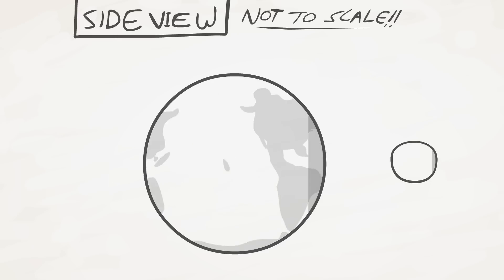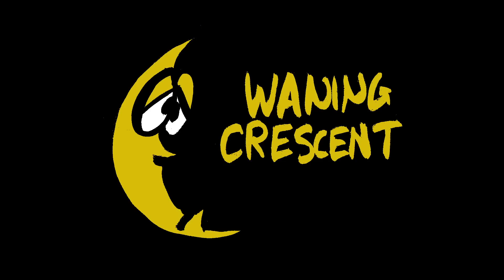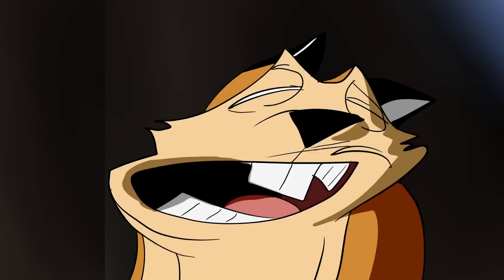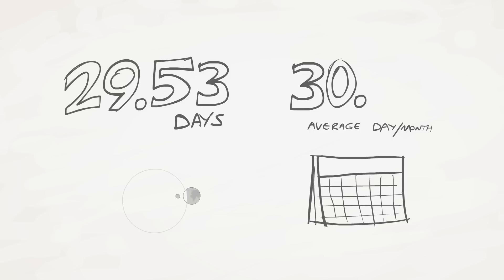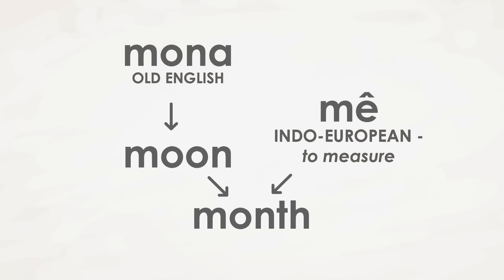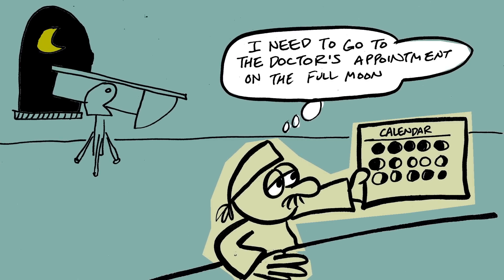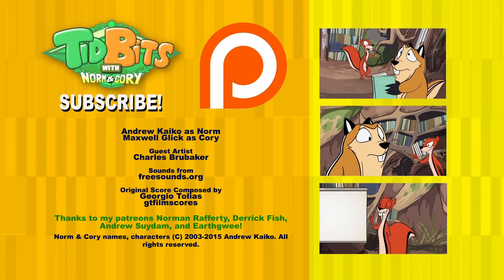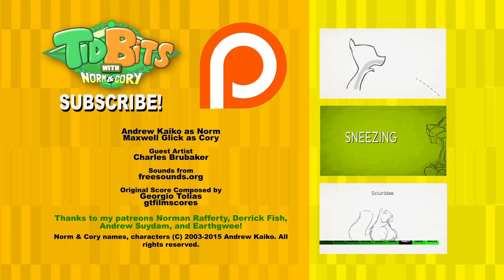TidBits 106 - Moon Phases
Why does the moon appear to change its shape in a cycle every month?  No it's not the Sandman, or a pink bunny rabbit, but SHADOWS!  Norm stays up a bit late to explain the moon phases!

This episode showcases art by comic artist Charles A. Brubaker.  You can see more of his art and news by clicking

Tidbits with Norm & Cory is an edutainment series featuring the 2 furry critters from the animated short, Norm & Cory!  Aimed at middle-school students in science class, or just any curious child thirsty for knowledge, Norm guides them through an intro course comprised of 1-minute episodes with his pupil Cory! From time to time I'll also add still drawings, comic pages, and other videos.

A new episode will be added at least once a month on the children's video site, BatteryPOP!  Uploads on YouTube for the same episode will follow!